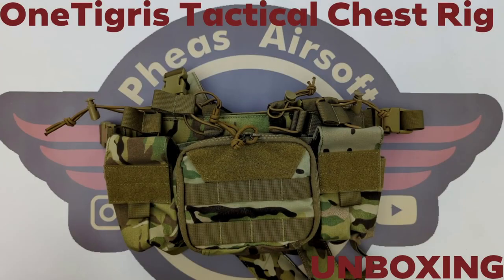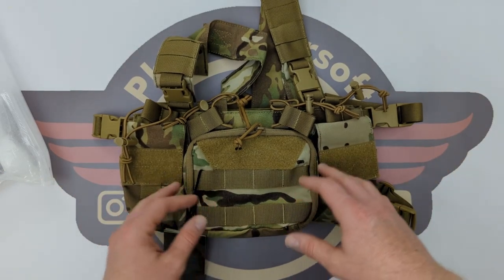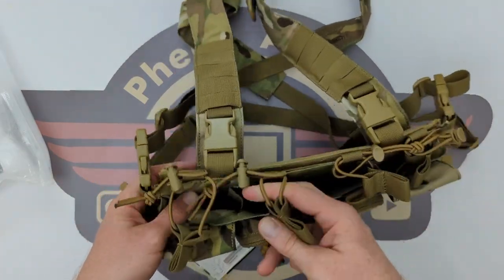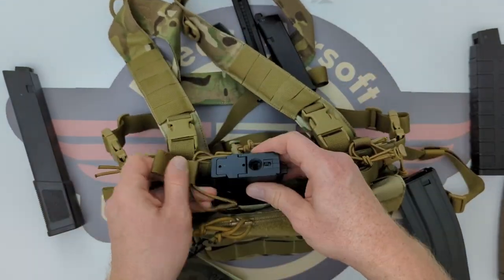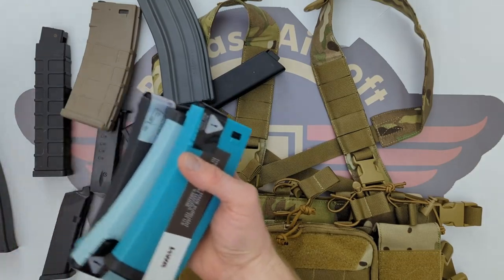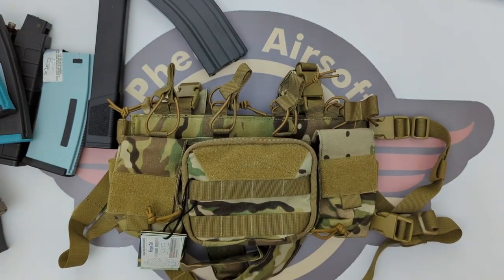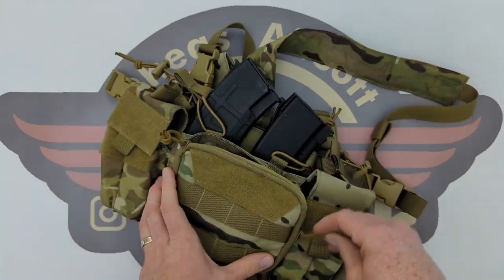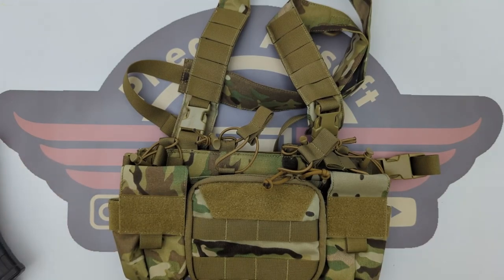[UNBOXING] OneTigris Tactical Chest rig - The chest support you need right now!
I unboxed and got time to test out this chest rig to find out and realise just how much I have been missing out on by not running a chest rig for years.

Come check out what I thought and make sure to see through to the tactical reloads. which were totally not filmed by Pheas Jr randomly one evening... Honest.

Pheas